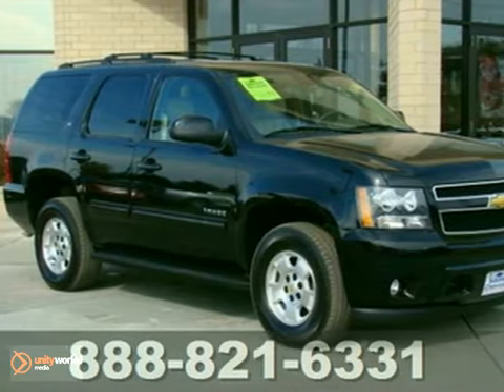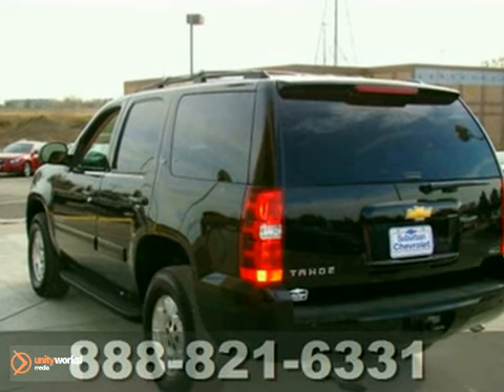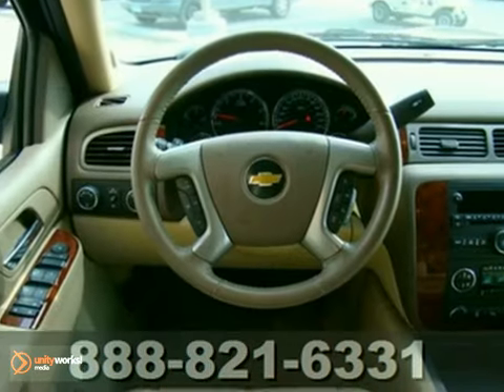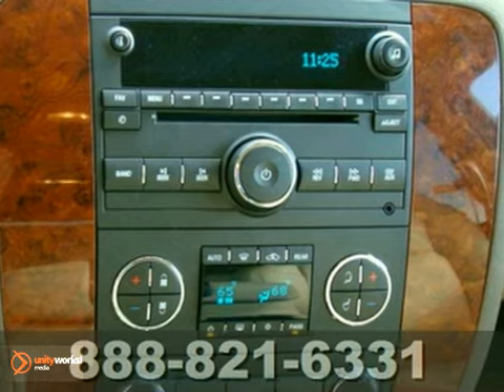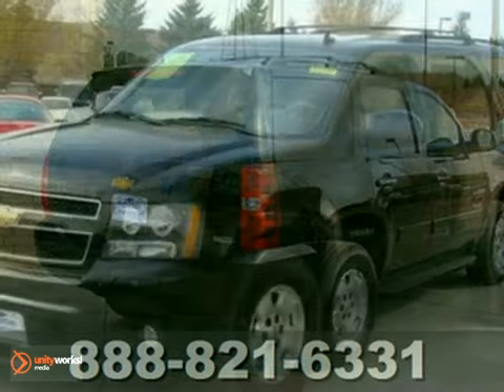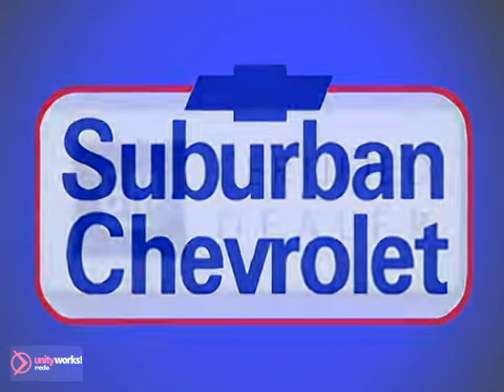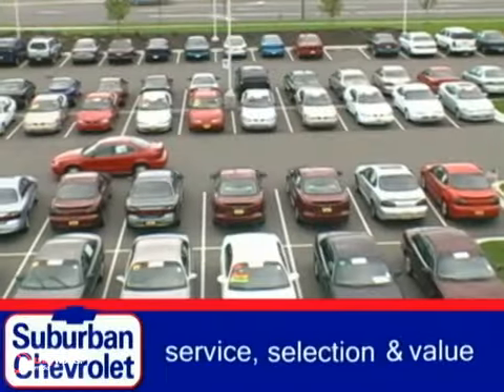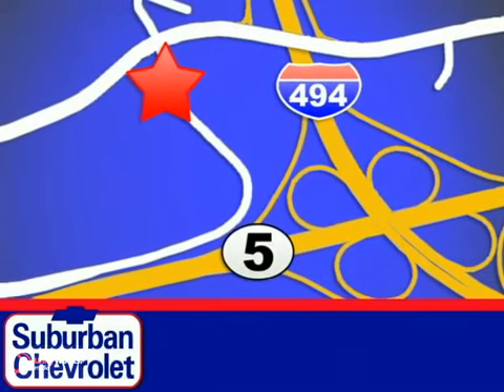2011 Chevrolet Tahoe 3950P in Minneapolis St Paul, MN SOLD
SOLD - If you are looking for real value on a great used car, Suburban Chevrolet invites you to come in and test drive this 2011 Chevrolet Tahoe, stock# 3950P. We are conveniently located near Minneapolis St Paul, MN and known for our great selection, reliability and quality. Come take a look at this 2011 Chevrolet Tahoe today.

Suburban Chevrolet
12475 Plaza Drive
Minneapolis St Paul MN, video

Suburban Chevrolet is the spot for new Chevrolet cars, hybrids and Chevrolet SUVs for the greater Eden Prairie, MN area. For years, Suburban Chevrolet has been the Chevrolet auto dealership of choice, serving surrounding communities like Minneapolis, St. Paul, Bloomington, Edina, Minnetonka, Faribault, Plymouth, and Duluth. Stop in and let us help you find the perfect New, Used, or Certified Pre-Owned Vehicle for you!